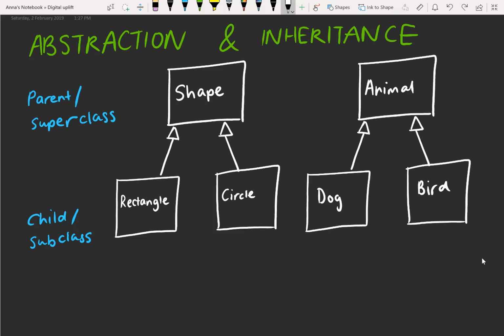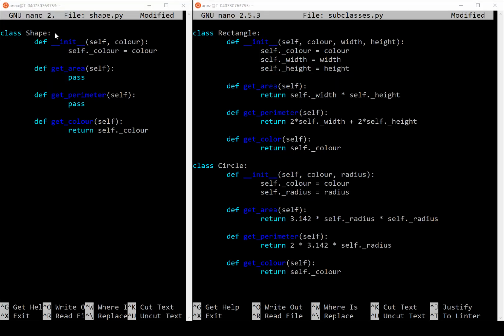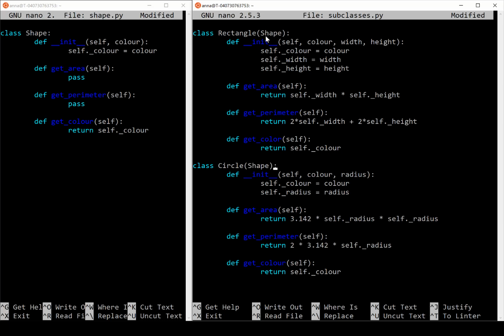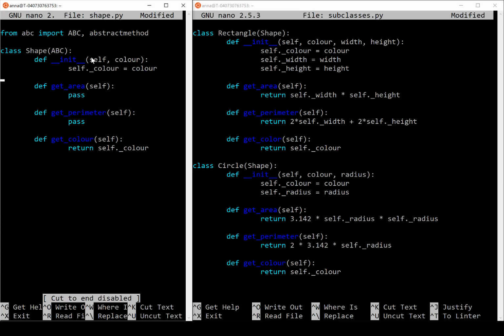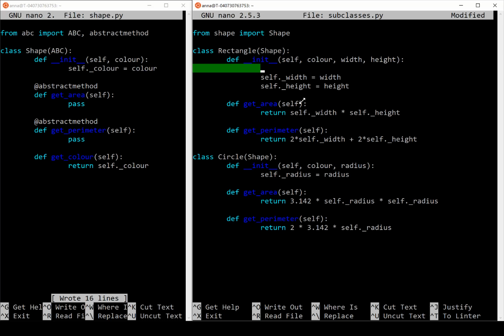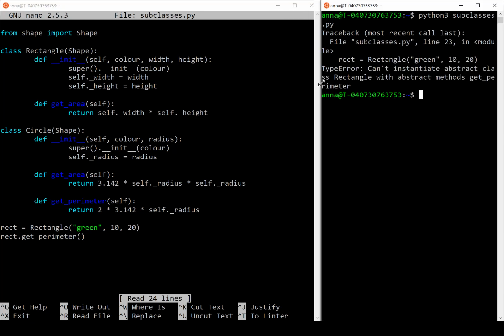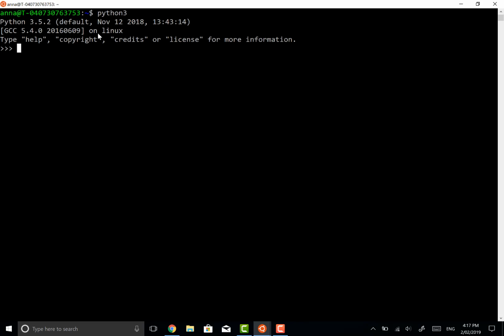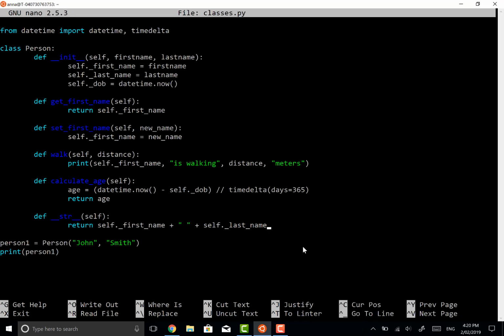Python 8 Abstraction, Inheritance, Abstract classes